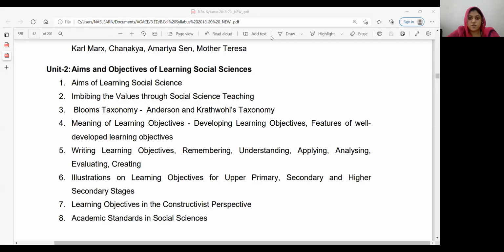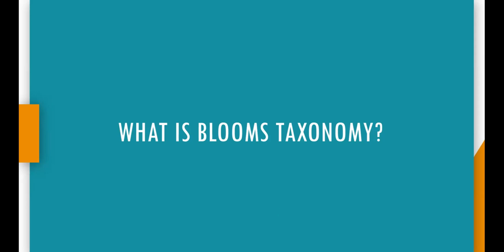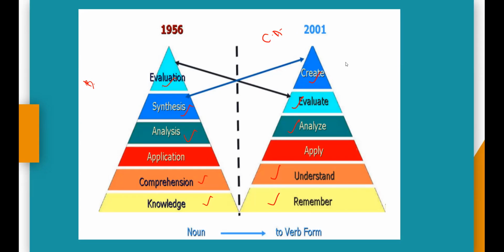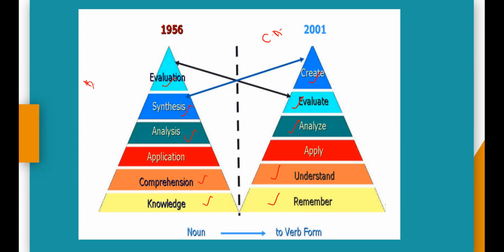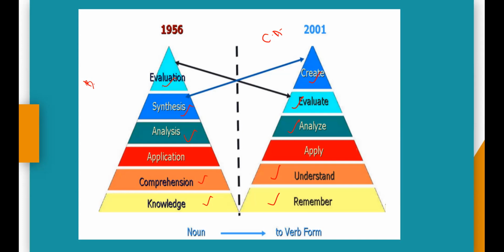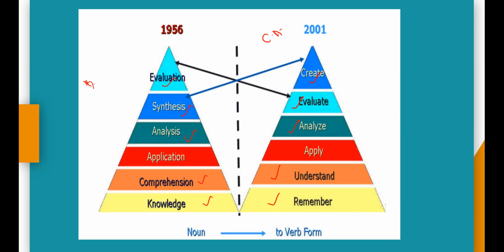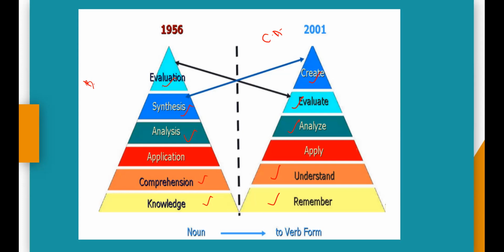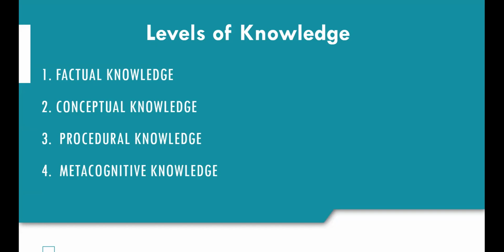UNIT 2: 2.3 - Blooms Taxonomy - Anderson and Krathwohl’s Taxonomy